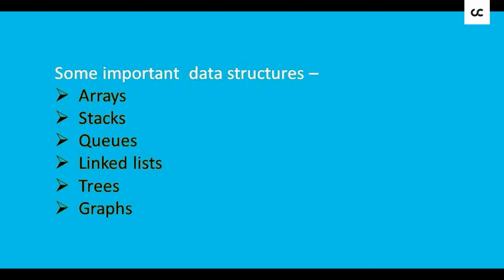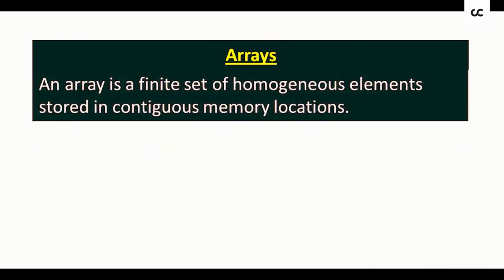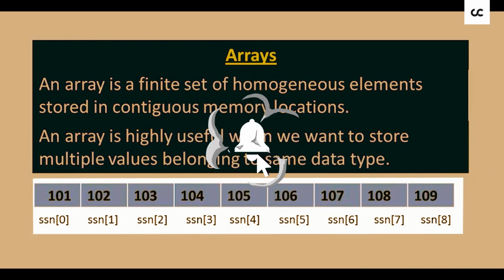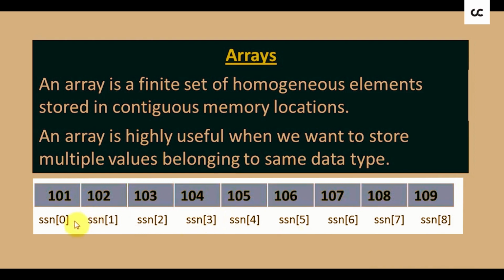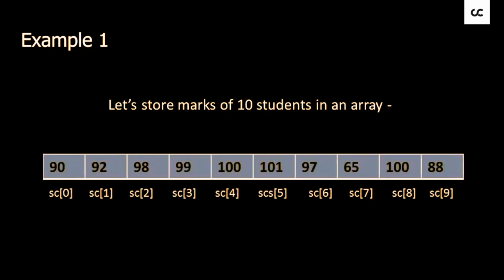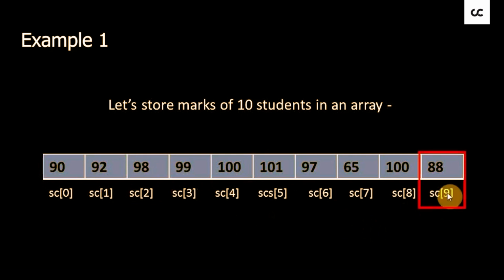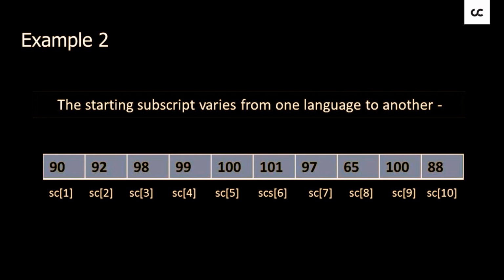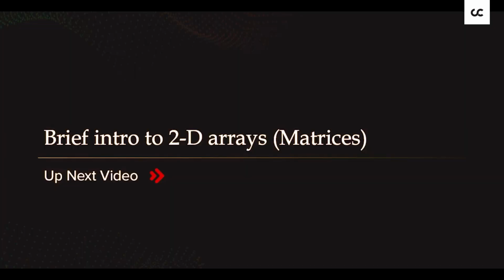Introduction to 1-D Array || What is Array || DataStructures LectureNo:2 ||CodingCosmos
Introduction to 1-D Array || What is Array || 1-D Array || Data Structures LectureNo:2 || CodingCosmos
In this tutorial we will learn the basics & structure of Array for C Language. Array is one of the important term to learn and understand because in further programming array is most usable term while creating projects.
Watch this video and learn the concept of array.

What is a Data Structure || Data Structure course || Data Structure ||Ds ||Lecture NO :1|| codingcosmos

 • What is a Data Structure || Data Stru...

structure practical in c,
structure practical,
structure in hindi,
structure in c programming,
structure in c language,
a structure in c language,
structure in c for beginners,
structure in c in hindi,
structure in c language example
what is data structures
what is a data structures
data structures
data structures and algorithms
data structure
data structures full course
data structures and algorithms full course
coding channel
coding channels
coding channels on youtube
coding channel name ideas
 coding channel hindi
coding learning channel in hindi
coding channels in english
coding channel intro
learn coding

structure practical,
structure in hindi,
data structures
data structure
coding channel
coding channels
 coding channel hindi
coding channel intro
learn coding